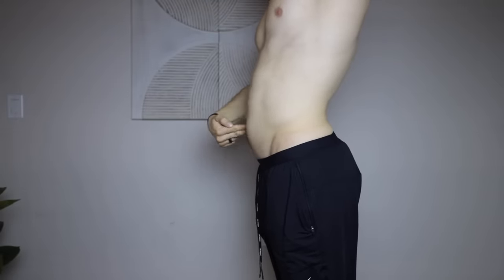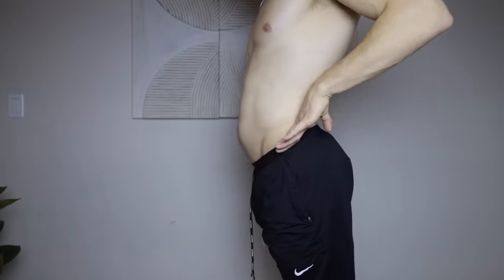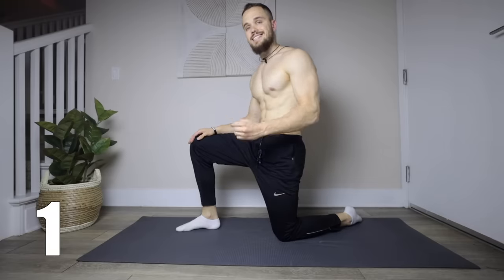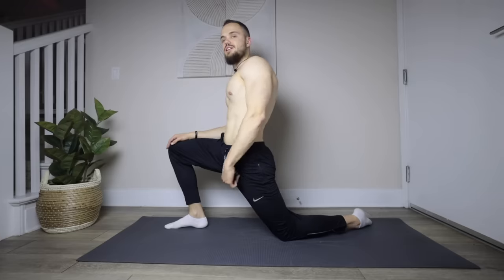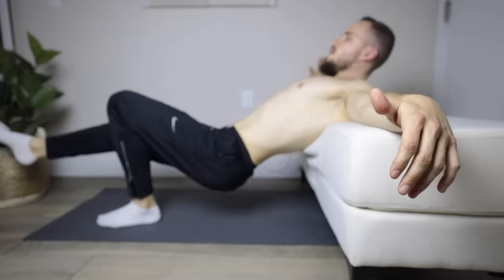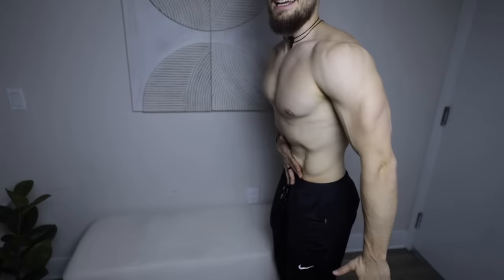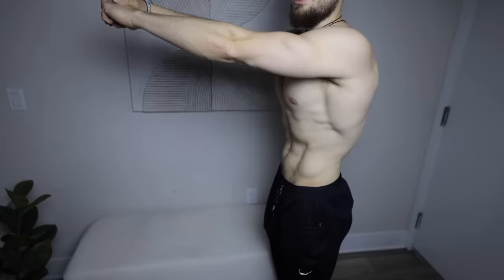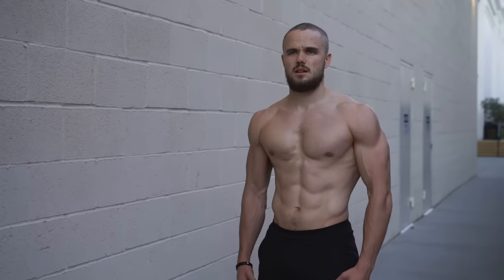FIX Protruding Belly! IN 3 STEPS!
FIX Protruding Belly! IN 3 STEPS! What’s the reason and 3 exercises to fix it.

MY FAVOURITE GEAR:

Doorway Pull Up Bar
Home Squat Rack